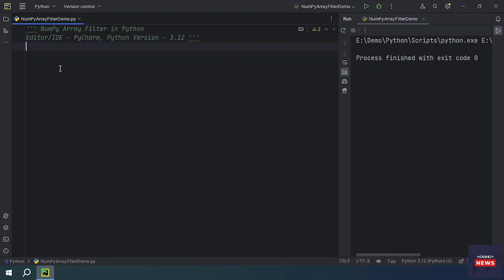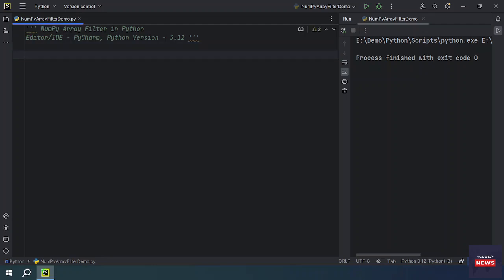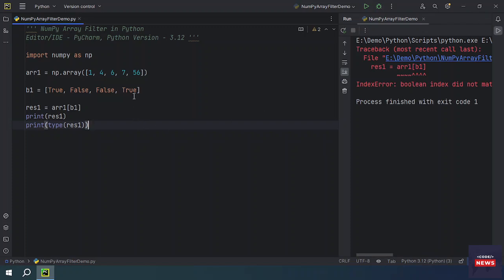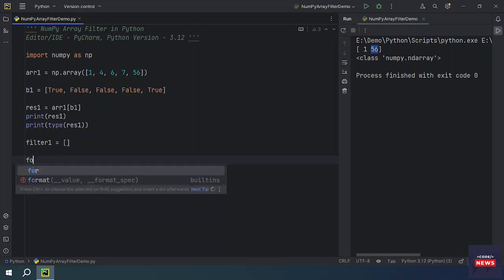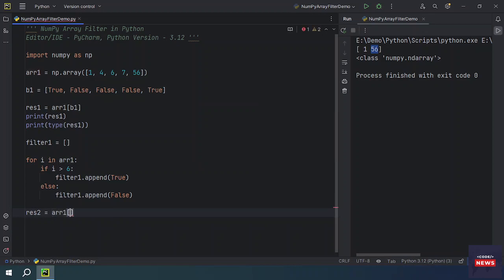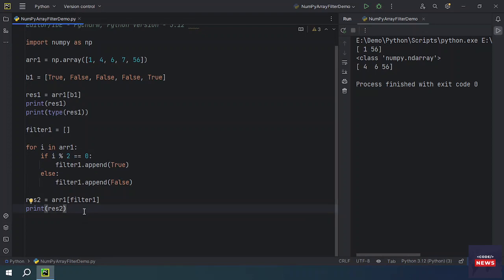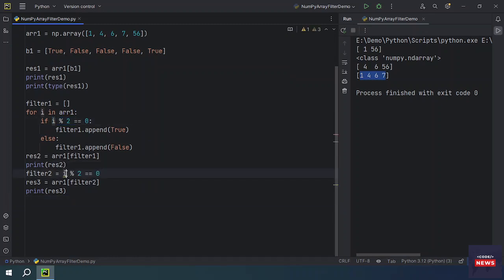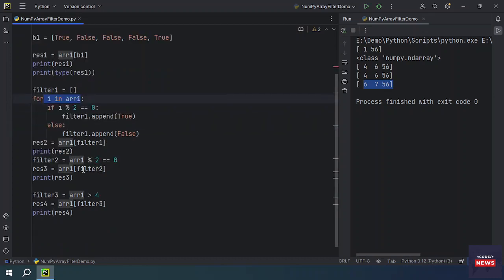NumPy Filter Array | Filter a NumPy Array | Filter rows of a NumPy Array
In NumPy, you filter an array using a boolean index list. A boolean index list is a list of booleans corresponding to indexes in the array.